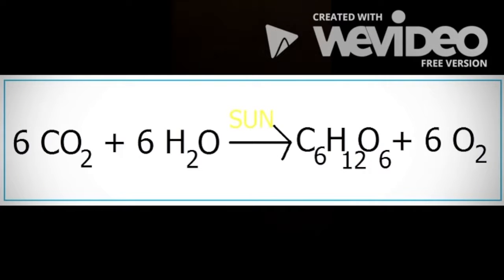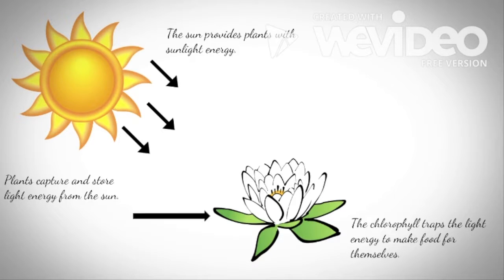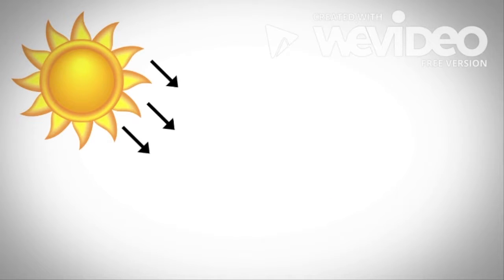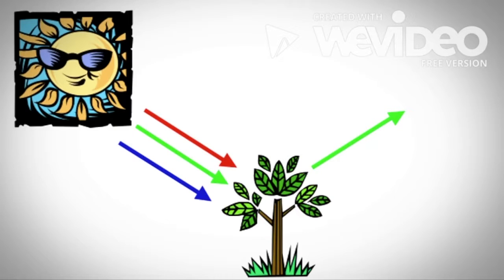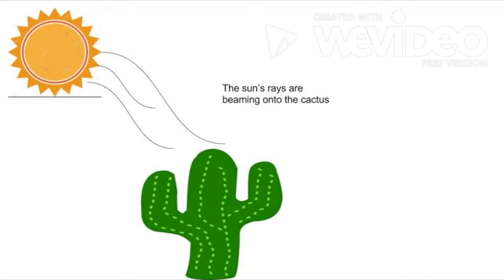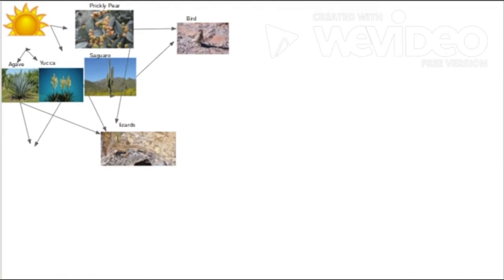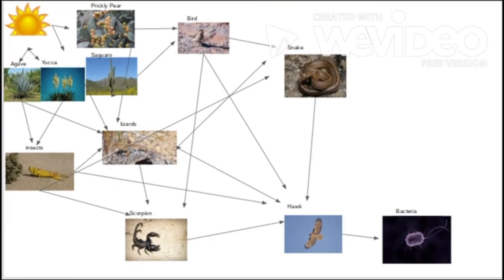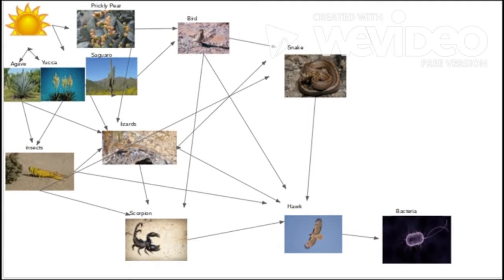Innovation Academy Music Video Awards